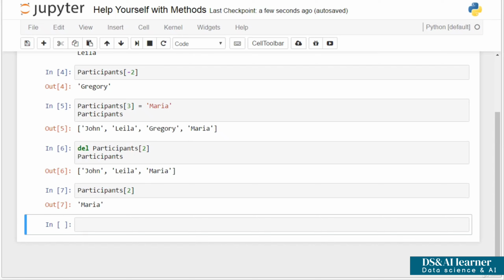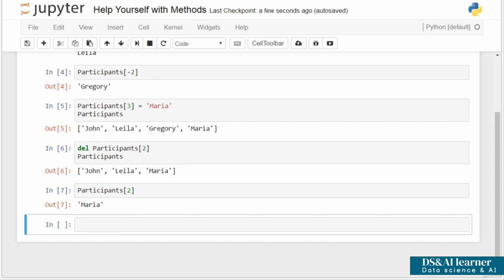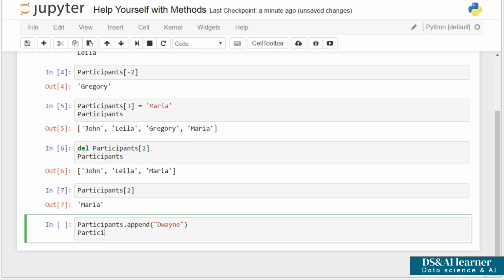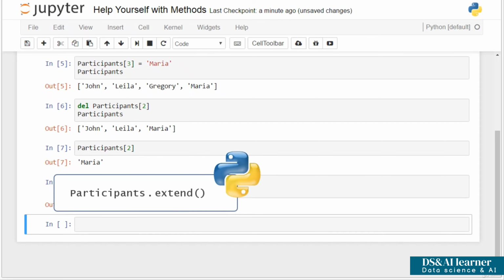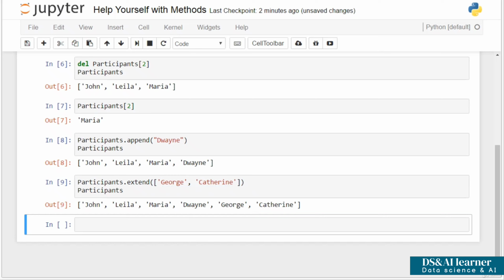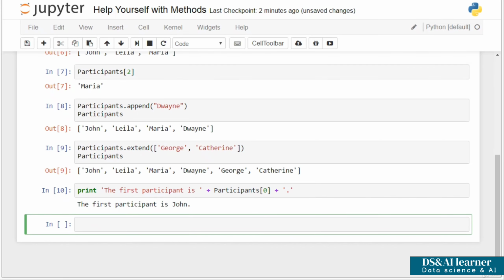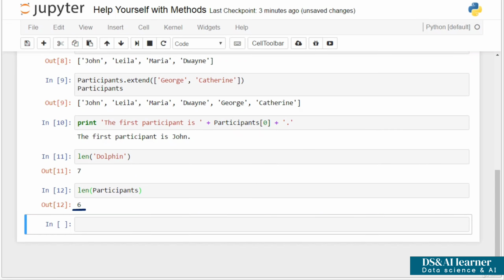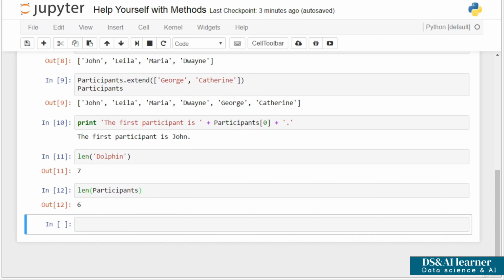Using Methods in Python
Are you ready to take your Python skills to the next level? In this video, "Boost Your Code to the Next Level," we dive deep into the essential methods that every Python programmer should know!

Join us as we explore the power of Python , including how to effectively use methods like `def`, `class`, `return`, and many more. Whether you're a beginner looking to strengthen your foundation or an experienced coder aiming to refine your skills, this video has something for everyone.

- The role of methods in Python programming
- How to implement  methods to enhance code readability and functionality
- Best practices for using methods in your code

By the end of this video, you'll be equipped with the knowledge to write cleaner, more efficient Python code that stands out. Don't miss out on this opportunity to boost your programming prowess!